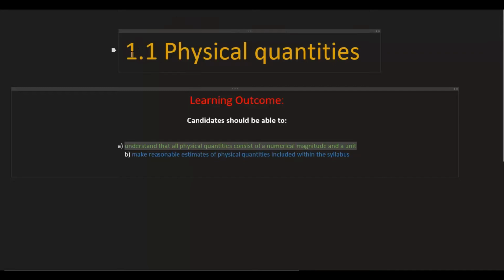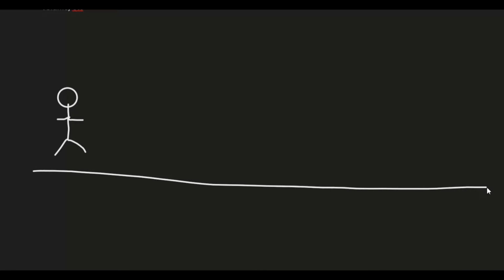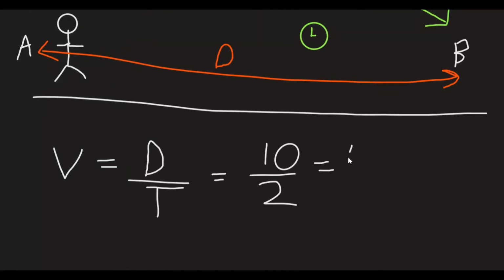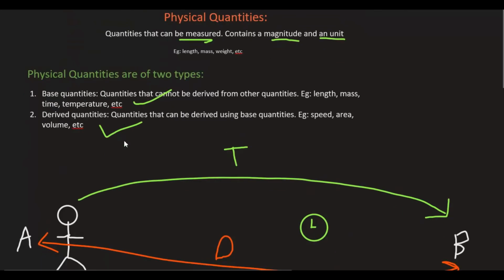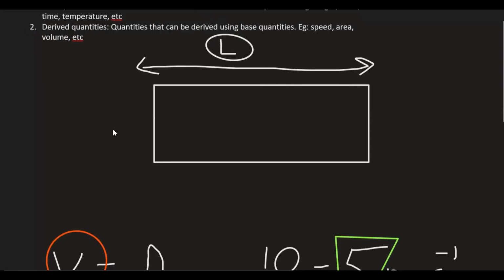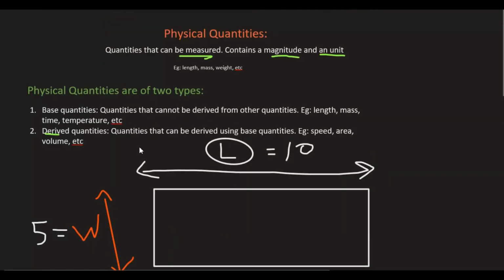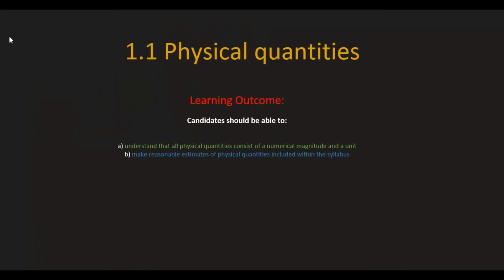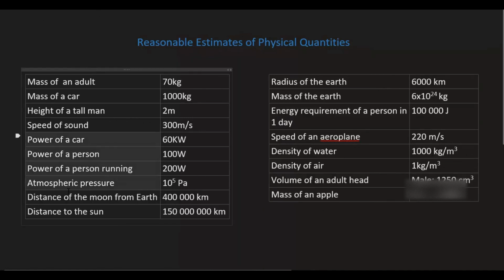AS Physics: Physical quantities and units: Physical Quantities